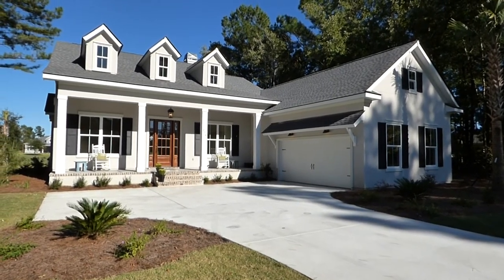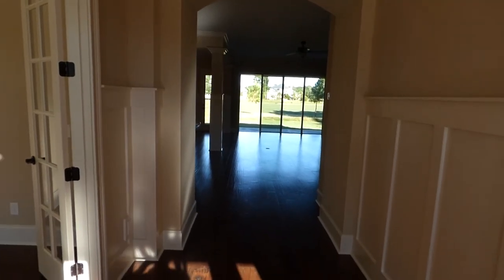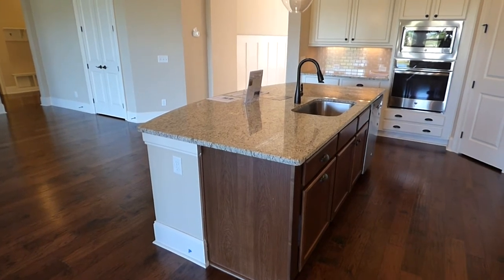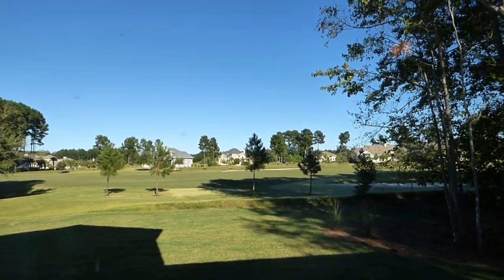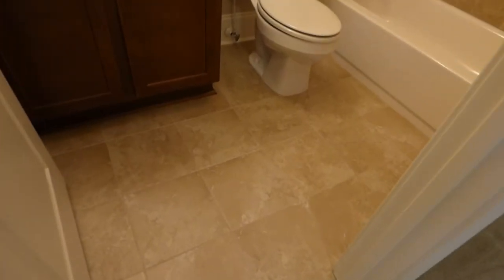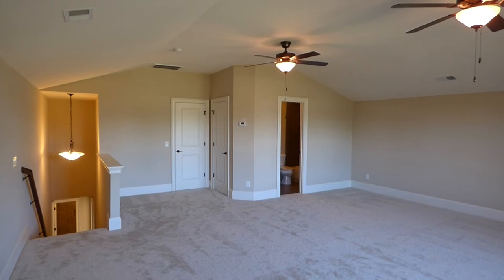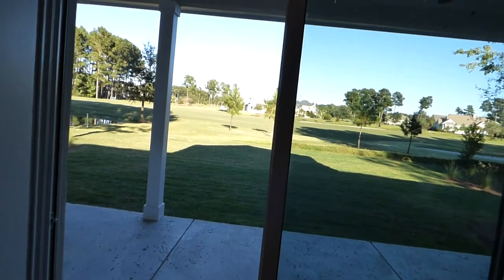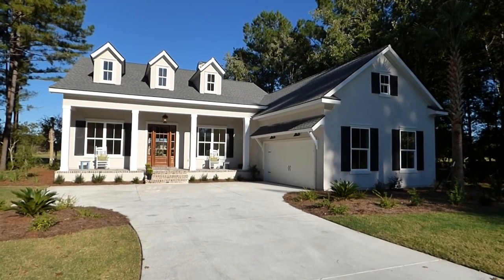New Hampton Hall Golf View Home by David Weekley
This David Weekley Custom Classic home is listed for sale @ $589,990 with Carson Realty, LLC.  Located at 26 Farnsleigh Avenue in Hampton Hall, Bluffton, SC this is a brand new home on .44 acres with 2,951 square feet, 4 bedrooms, 4 bathrooms plus den, large covered back porch, oversized 2-car garage and golf course view.  The home has beautiful wood and tile floors, granite counter tops in the kitchen and all bathrooms and the appliances are stainless steel.  Hampton Hall is a gated golf community however membership to the private Pete Dye golf course is completely optional however all owners enjoy outstanding amenities that include indoor and outdoor swimming pools, deluxe fitness center, large clubhouse with dining room and concierge service, Hard-Tru and hard tennis courts, basketball and bocce courts and playground. Please walk through this beautiful home on video with me, Buyer's Agent Richard Kadesch, the Gated Community Specialist®, Owner-Broker of Go Gated Realty® with 39 years of Hilton Head real estate experience.  Please call or email for more information about this Custom Classic home and others that can meet your needs.  It costs nothing more to have a Buyer's Agent help you find the home and community that you want.  My fee is already in the price of every listed property paid at closing, only if you buy, only if you close.  Please call or email and receive a list of homes that meet your needs in a format that will update automatically with all new listings, price and status changes, foreclosures and short sales. My clients say that this is the best way for them to monitor their personal real estate markets and the service is without cost or obligation.  Please call or email today about your real estate goals.